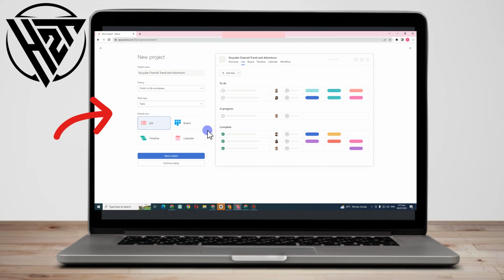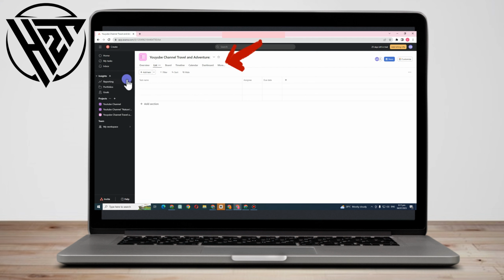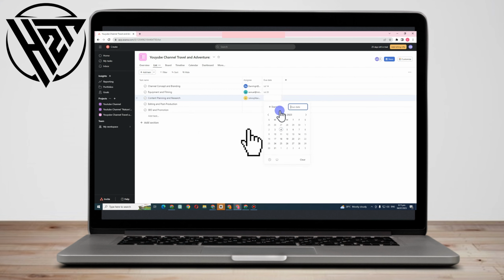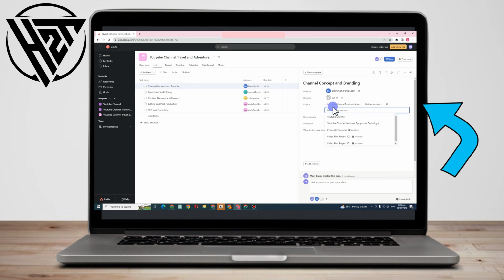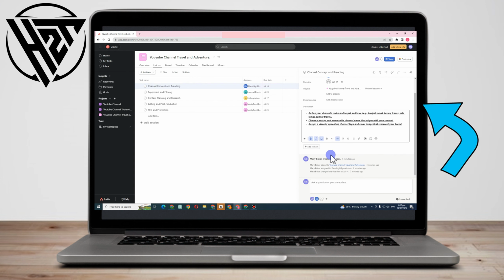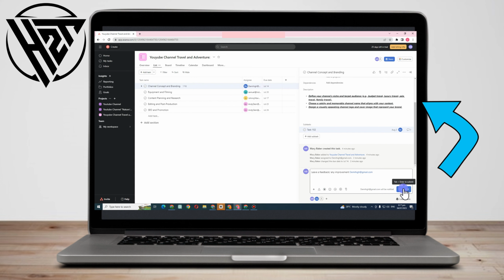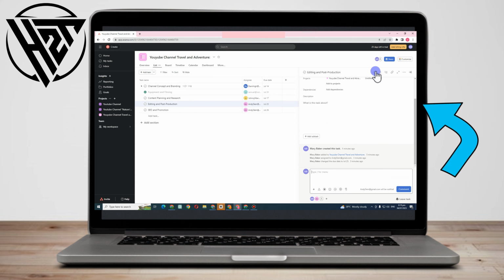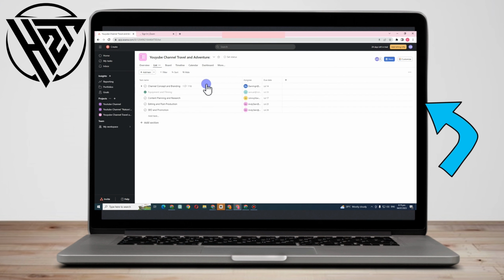How To Use Asana For Task Management